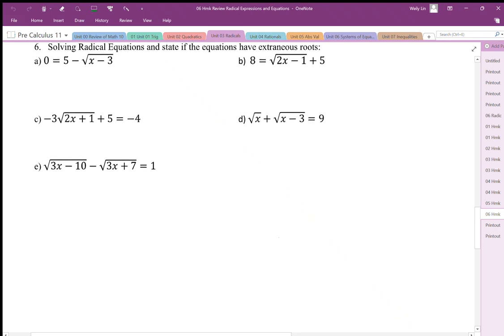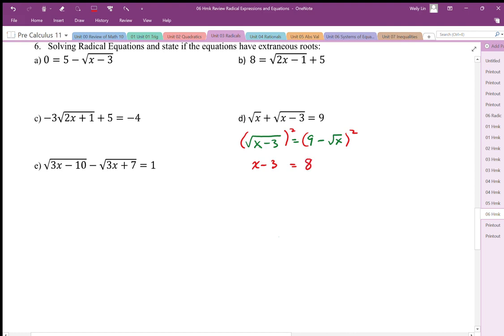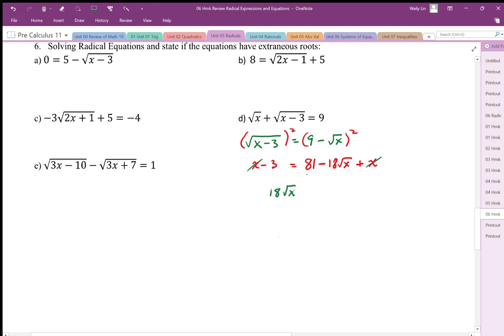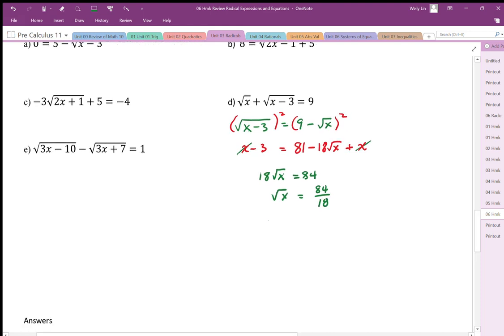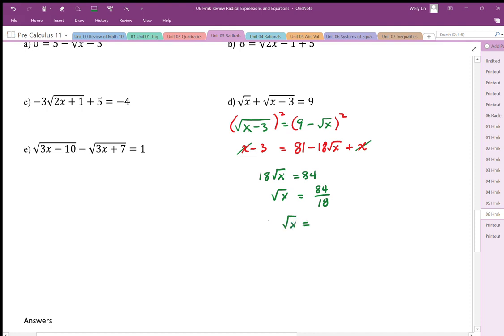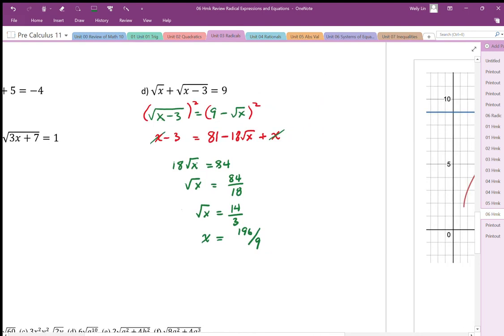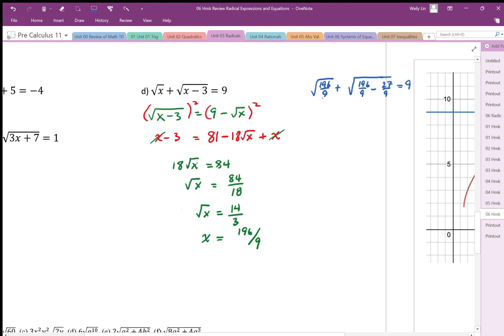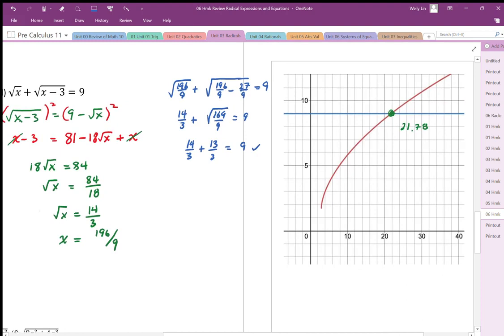06 Hmk Review Radical Expressions and Equations Q#6d